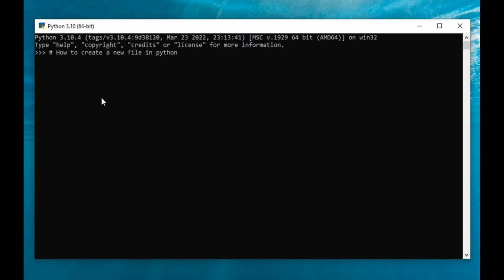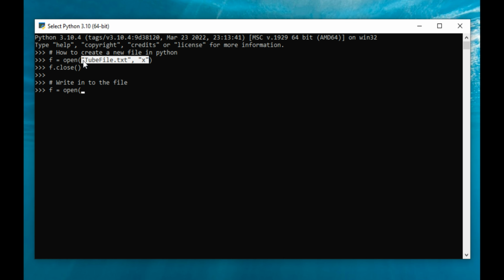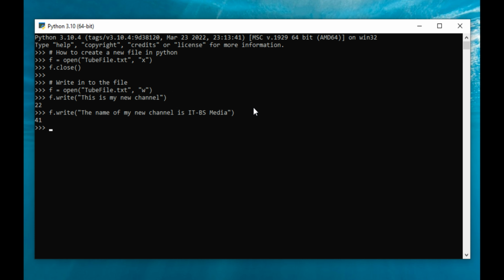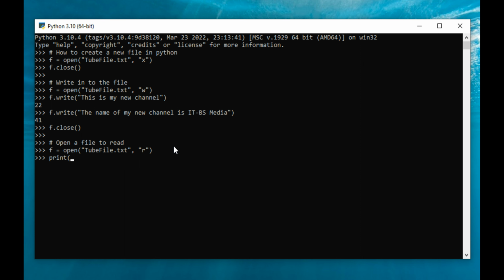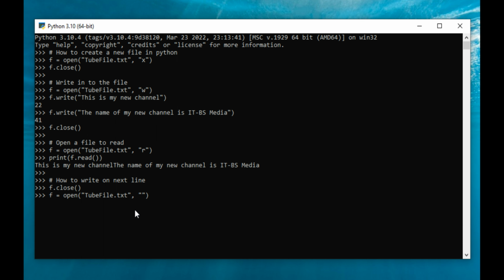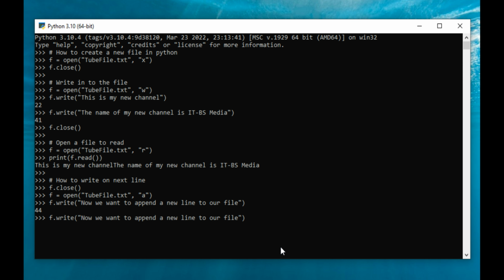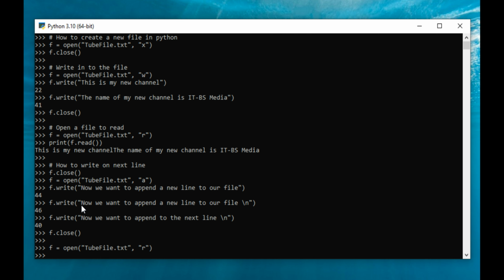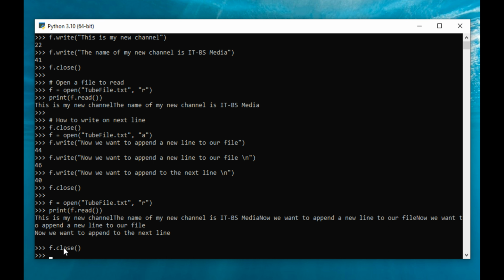How to create, write and read, write to next line from a file in python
Lear how to create new file, write to the file, close, open and read from the file. Also learn how to prevent overwriting the content of a file. You will learn how towrite to the next line in python.
Python tutorial for Beginners- taught in a simple language